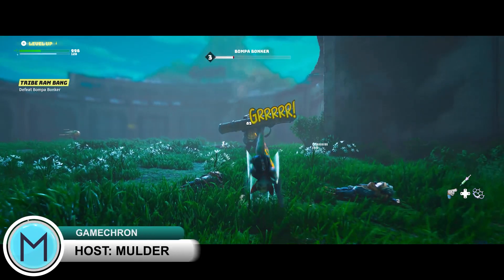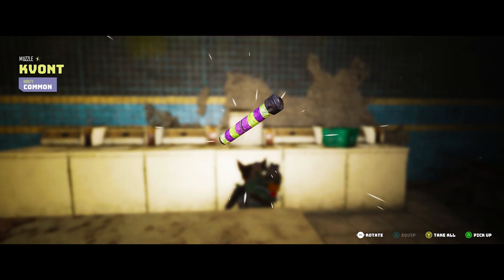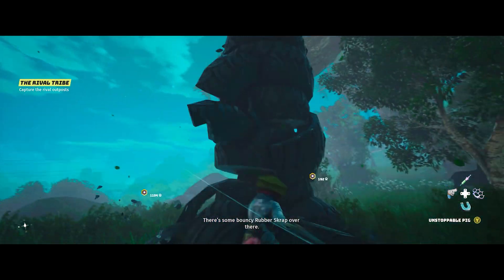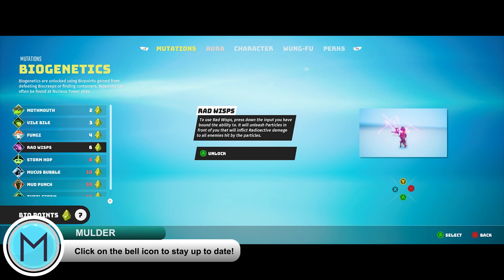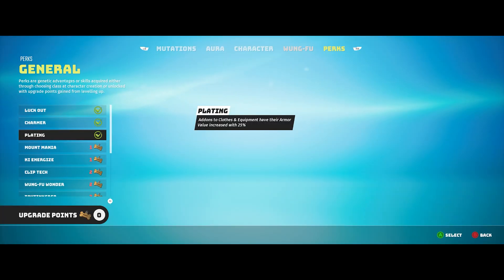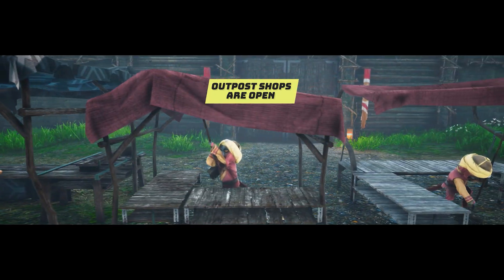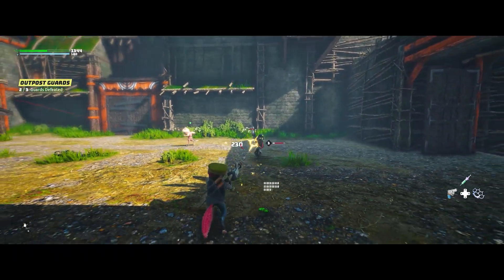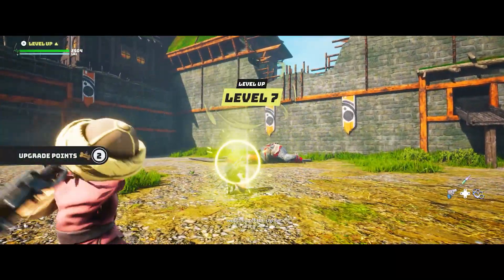Biomutant | 5 Starting Tips and Tricks you need to know!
Biomutant tips you need to know video I'll be going over where you can find Legendary, Rare, and Common loot in a place called Bricktown. What Psi Shrines, Bioblub Containers, and Salvage Towers are and what they look like. What three Perks you should unlock first. Why it's important to save all your Psi Points and Bio Points early in your adventure. Finally who to unlock shops to talk to vendors, get tribe loot and extra psi shrine to use in Outpost missions. Along with so much more! So strap in and get ready to dive into the crazy/interesting world of Biomutant in our Biomutant Tips & Tricks video!

🕹Join the GameChron today for Tips and Tricks on your favorite games along with fun Features too!

⚔️Recommended Tips and Tricks Playlists on the Latest Games covered on the Channel!!!

Outriders tips and build videos we help you discover your inner alter and how you can unleash your awesome power onto your unexpecting enemies with fire, rock, and toxic poison!

Kingdoms of Amalur: Re-Reckoning tips and tricks playlist series we cover the starting character races, skills to unlock, buying your first house, crafting powerful armor, potions, weapons and so much more! Save the world or destroy it all!